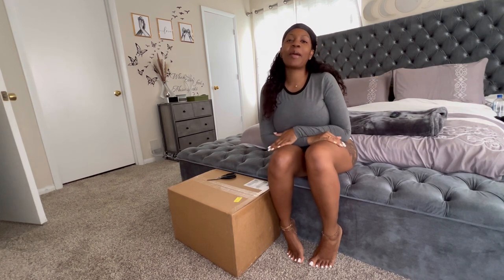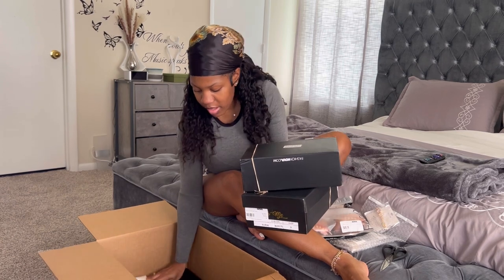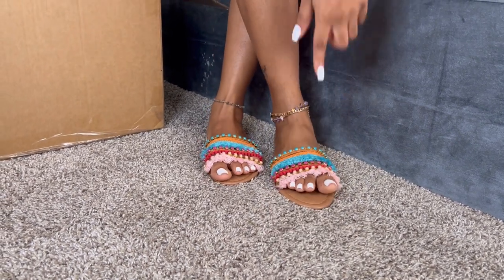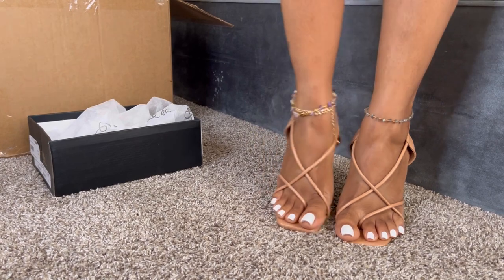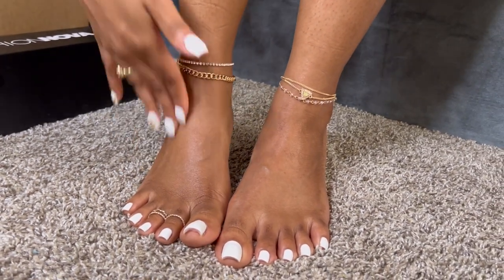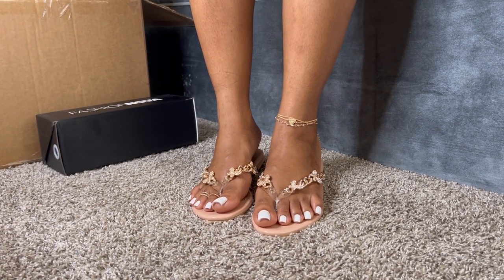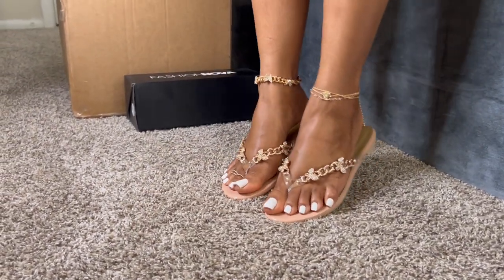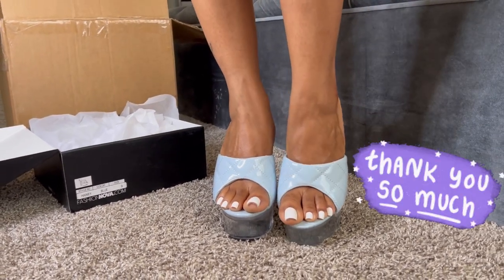FashionNova Shoe Haul W/Joliiee 👠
Shoe haul FashionNova 6 Shoes & Some Accessories Of Course Giving Ratings Based On Looks & Comfort I Most Definitely Enjoyed This

Links To Each Shoe

Thank You Guys I Hope You Enjoy This Video

The Audio In This Video Belongs To @RainbowMusic. Make Sure Yall Check It Out

Tunetank - Day Dreaming

I Don’t Own Rights To This Song